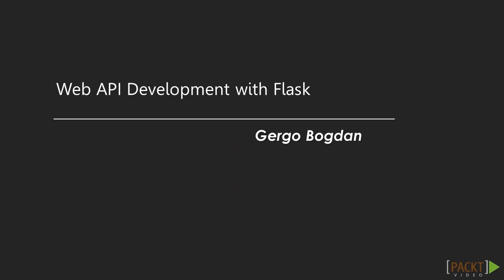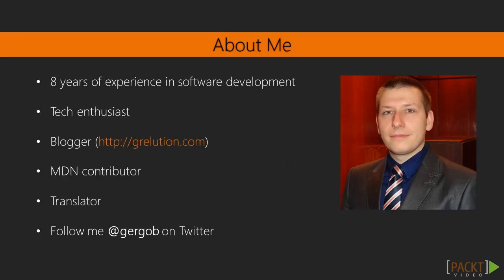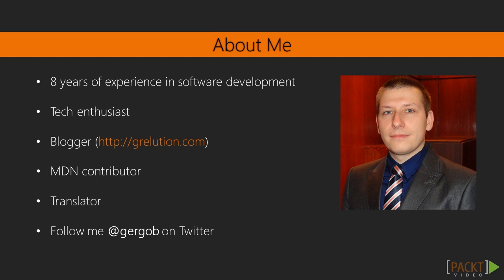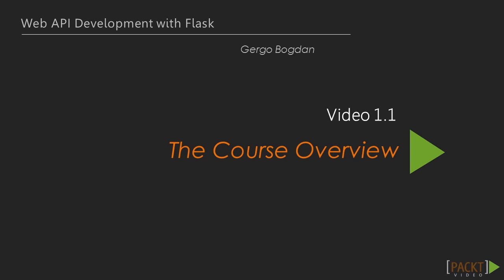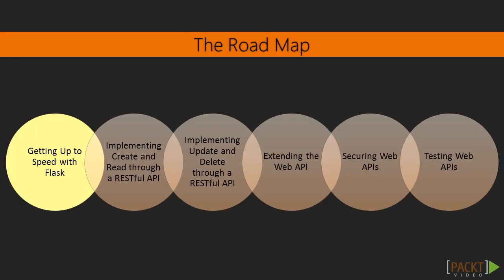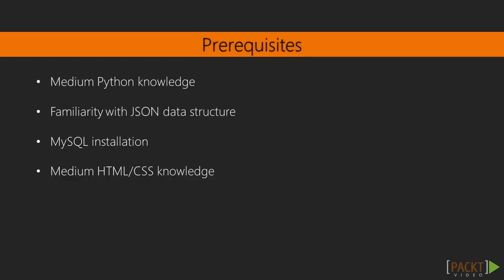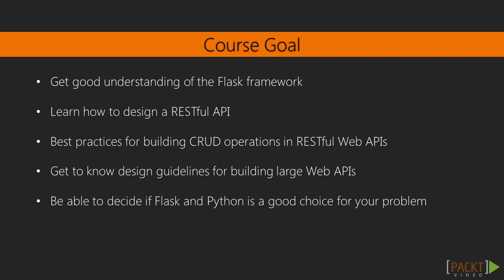Web API Development with Flask: The Course Overview | packtpub.com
This video will provide an overview of the entire course.